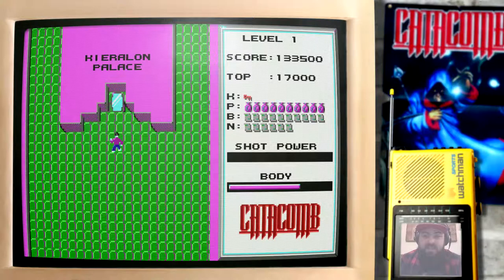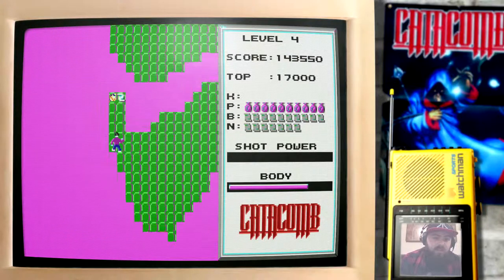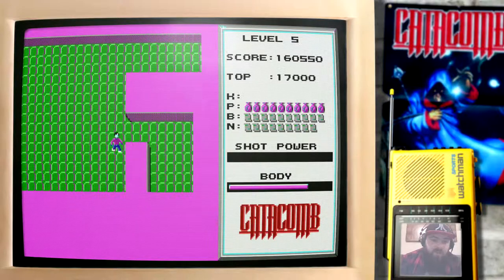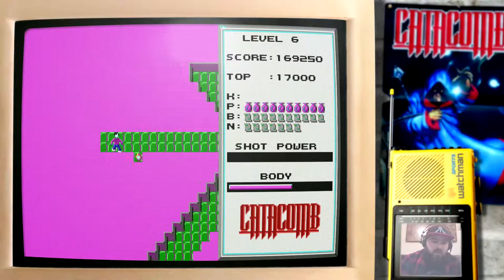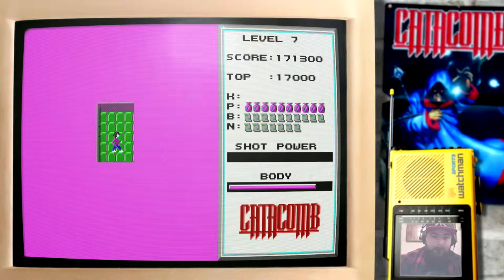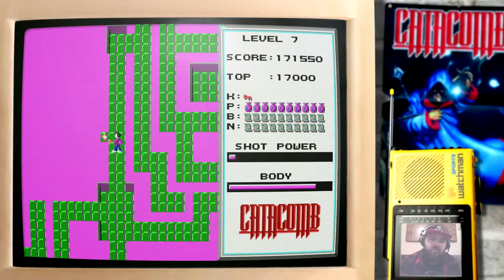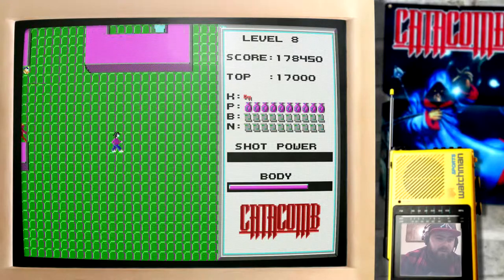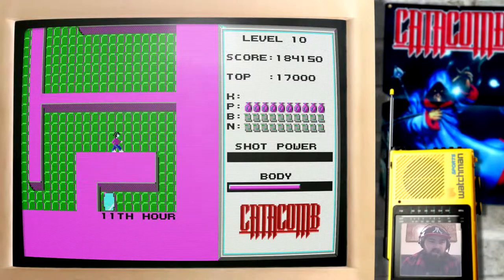Let's Play The Catacomb - Episode 2: Enter The Palace (Again...)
More commonly known as Catacomb 2, The Catacomb is the big brother of earlier game Catacomb. It follows the same basic format with more levels, more enemies, and more challenge!

After being rudely sent back to level 1, we enter the palace once again!